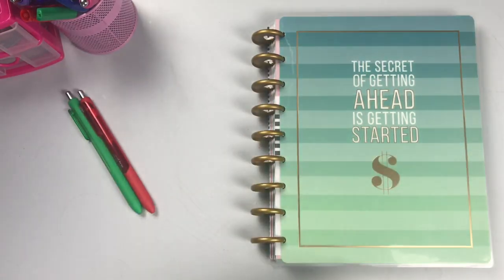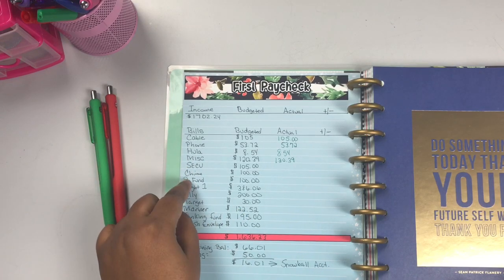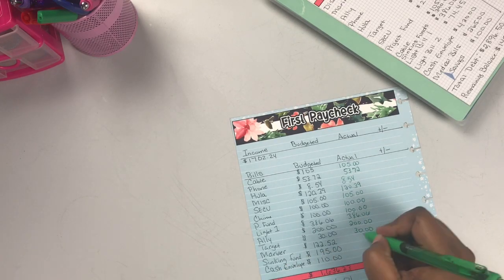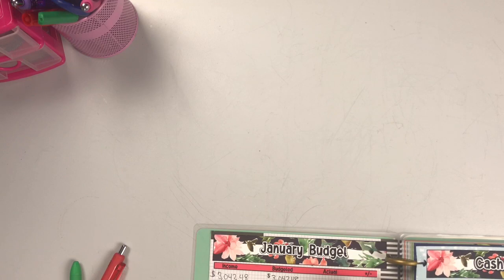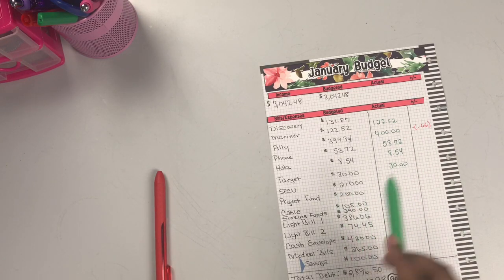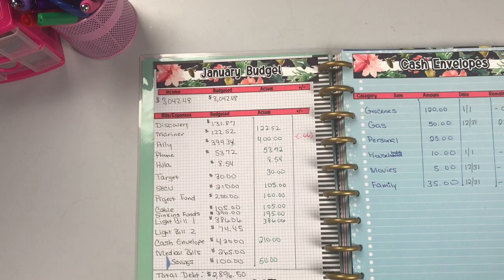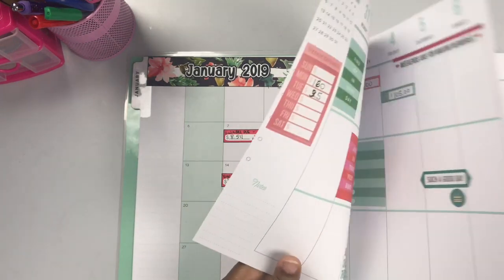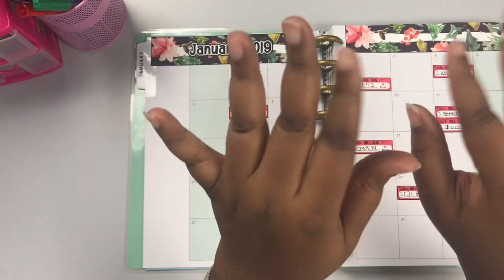Budget with Me | January Mid month Check-in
Today's video is my Mid-month Check-in for January 2019. If you are a new subscriber leave a comment; so I can welcome you to my channel. And thanks to everyone for watching.

editing: iMovie

I am NOT a financial expert. I am Not certified to give financial advice; however I am able to take you through my planning and budgeting journey.